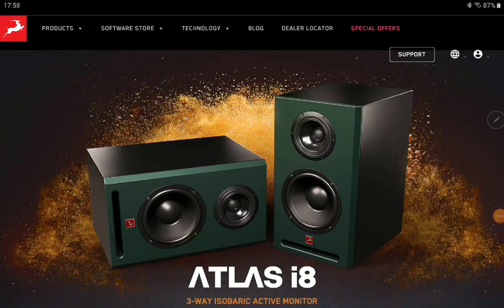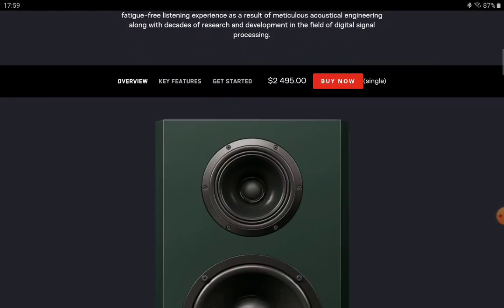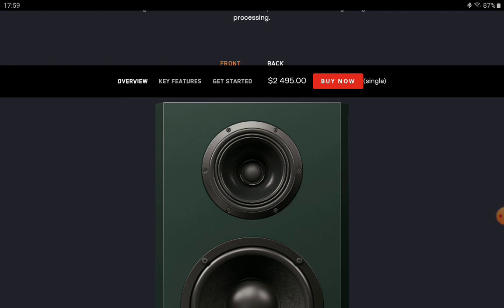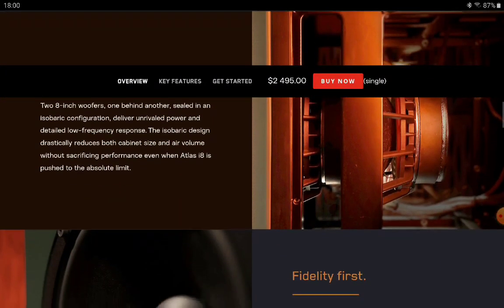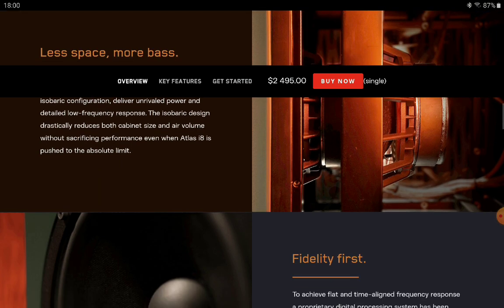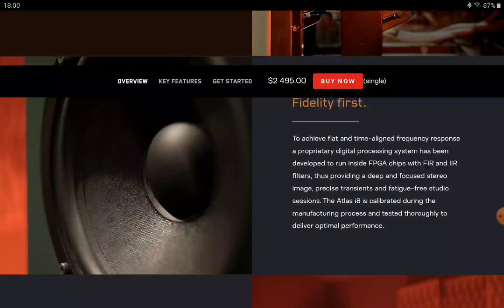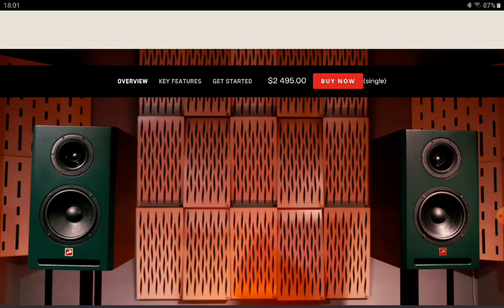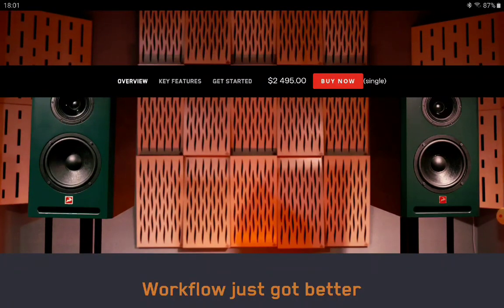Introducing Antelope Audio's Atlas i8 Monitors! Bring Out the Best in Your Music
Antelope Audio has released its first active studio monitor, the new Antelope Audio Atlas i8, which features a 3-way driver design including isobaric woofers and a co-axial combo for midrange and high frequencies.
Antelope is a brand known for its audio interfaces and modelling mics, and it now takes its first steps into the world of studio monitors with an interesting pair that are said to deliver deep bass and an overall powerful sound.

The Atlas i8 monitors feature two 8-inch woofers in an isobaric configuration, which means they are sat one behind the other, cone to magnet. Antelope says this provides ‘unrivalled power’ and low-end detail while reducing the size of the speaker cabinet.
Each cabinet includes three Class-D amplifiers. These send bass frequencies to the 8-inch isobaric woofers, while the midrange driver and tweeter are arranged co-axially, with the tweeter positioned in the middle of the midrange unit.
Antelope says this single-point source for mid and high frequencies allows the Atlas i8 monitors to be placed horizontally or vertically.
Antelope Audio’s Atlas i8 active studio monitors are available now from antelopeaudio.com for €2495 per monitor